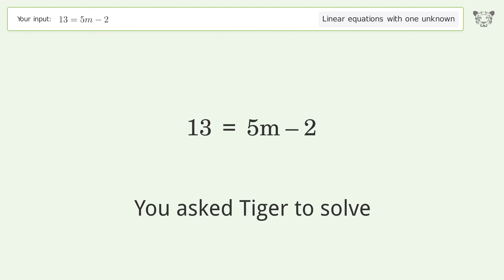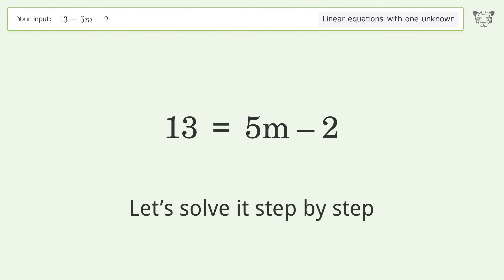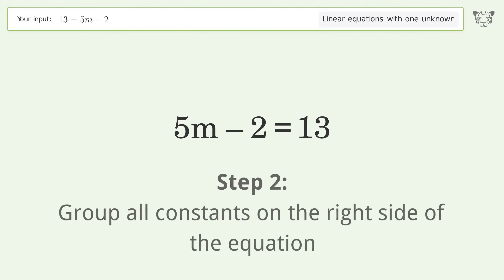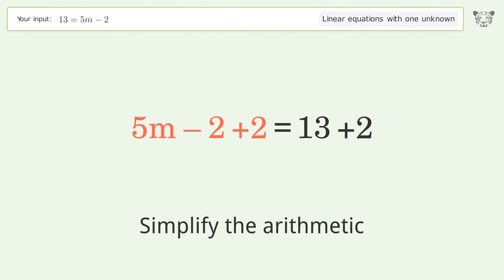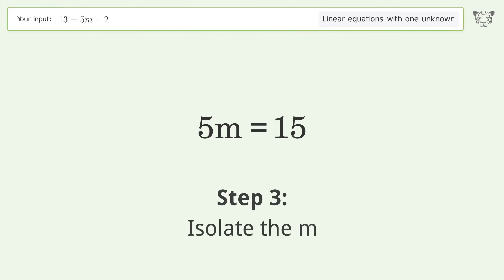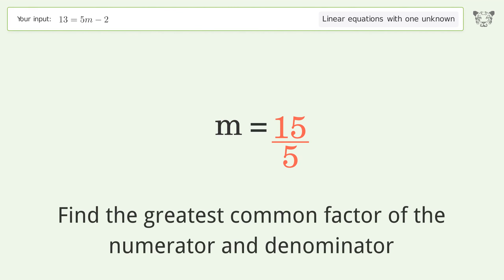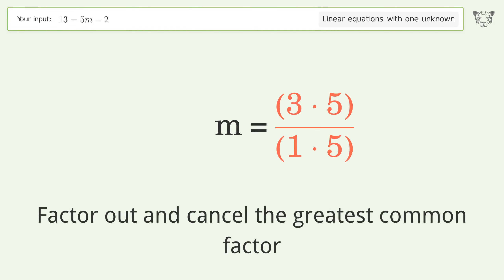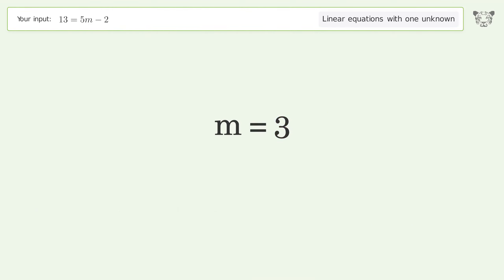Linear equation with one unknown: Solve 13=5m-2 step-by-step solution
Solving 13=5m-2 using the linear equation with one unknown solver

for a step-by-step and more tips and tricks for dealing with linear equations with one unknown.